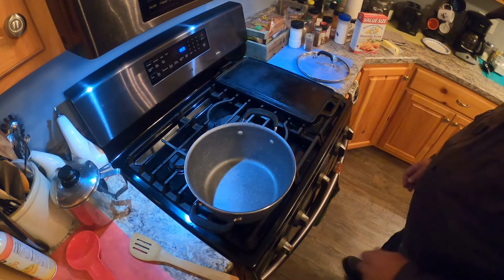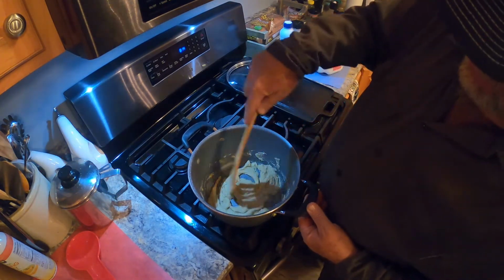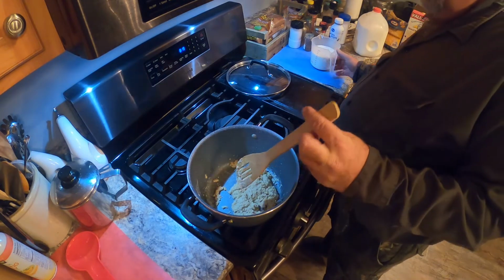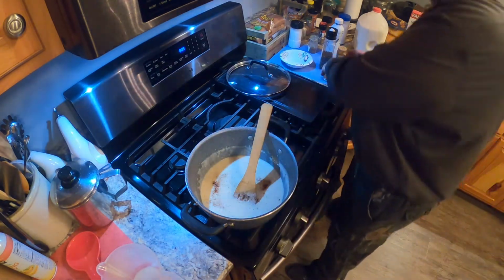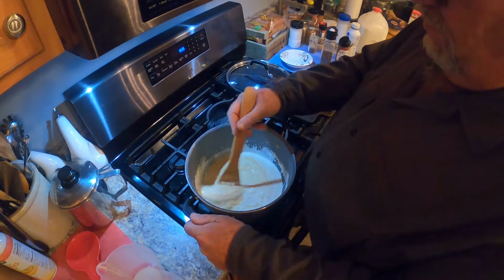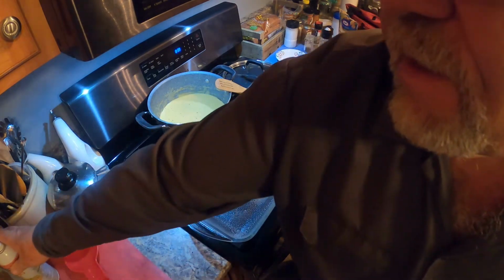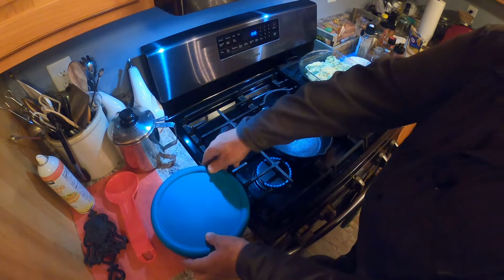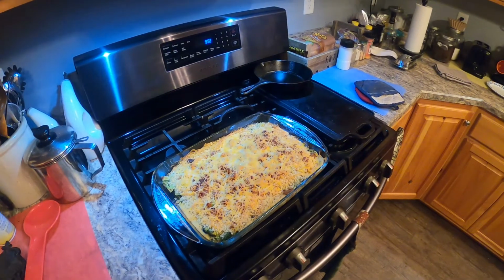Broccoli Cheese Casserole for Christmas meal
Here is a Broccoli Cheese Casserole I always make around the Holidays or special occasions.